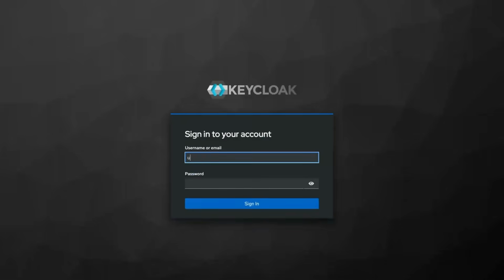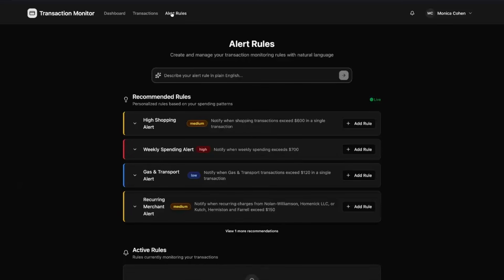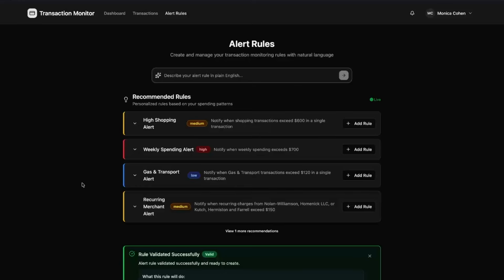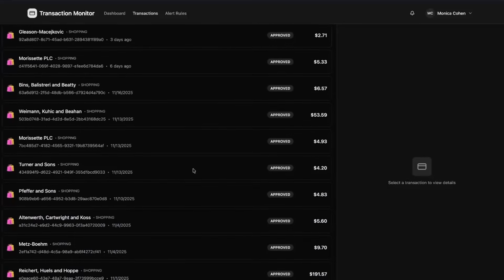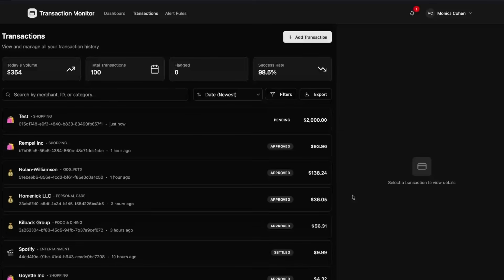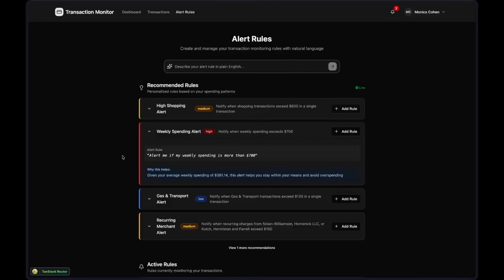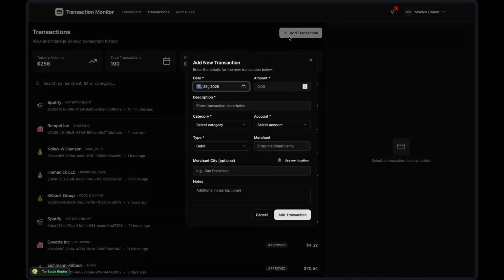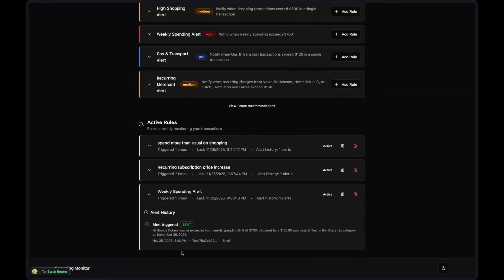Build a transaction monitor with OpenShift AI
Stop wrestling with complex UI filters for transaction monitoring. Discover how to use Red Hat OpenShift AI to build an intelligent spending monitor that translates natural language into precise alert rules.

In this video, Software Engineer Theia Surette demonstrates the Spending Transaction Monitor AI quickstart. Learn how to leverage natural language processing (NLP) to turn vague requests like "alert me if I spend too much on shopping" into data-driven logic based on a user’s 30-day spending average. Theia walks through the dashboard, the transaction management system, and the real-time notification engine. You will also see how the system uses an LLM to recommend personalized rules and provide clear logic previews before a rule is finalized, ensuring transparency in your AI-driven financial applications.

Red Hat AI quickstarts are a catalog of ready-to-run, industry-specific use cases for your Red Hat AI environment. Each AI quickstart is simple to deploy, explore and extend. They give teams a fast, hands-on way to see how AI can run solutions on enterprise-ready, open source infrastructure.